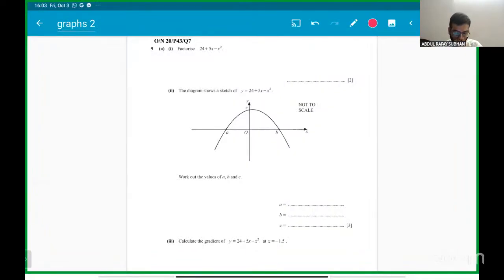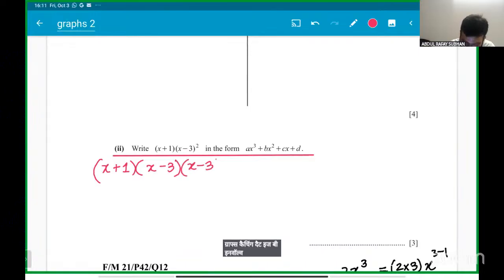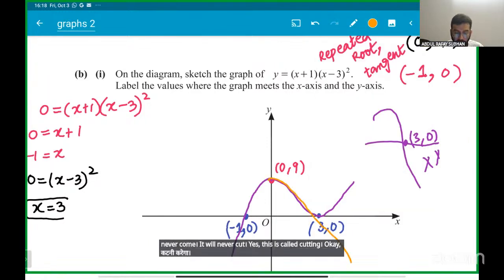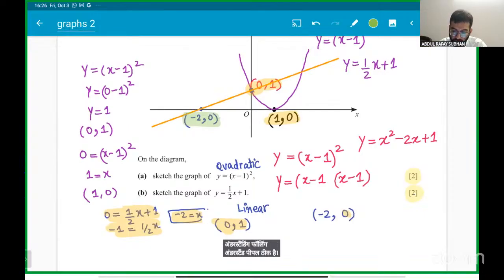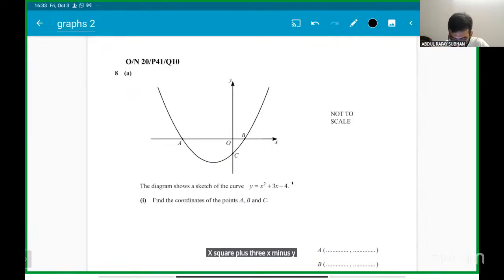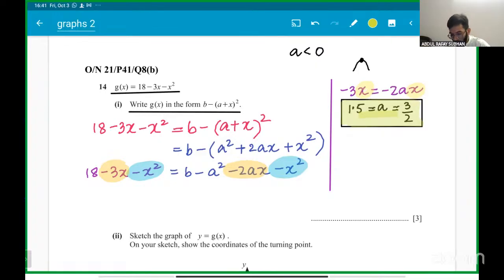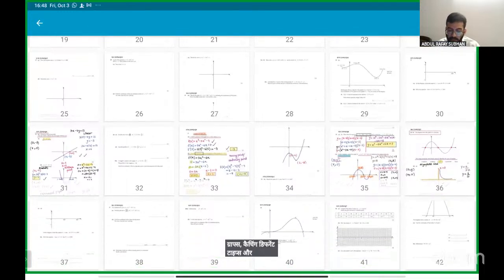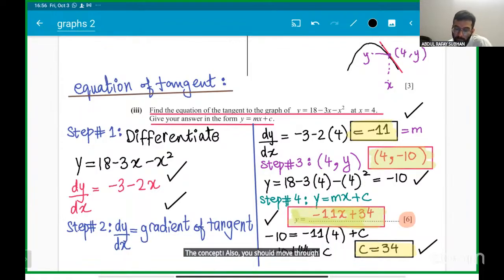Lecture 6: Sketching Graphs Part 2 | Step-by-Step Graph Drawing Techniques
Master Graph Sketching FAST | Lecture 6 (Part 2) – Step-by-Step Guide

In Lecture 6 (Part 2) of our graphing series, we dive deeper into sketching graphs with accuracy and confidence. This lecture builds on previous concepts and focuses on advanced techniques to help you quickly analyze and draw graphs.

🔍 What you’ll learn in this lecture:

How to sketch complex graphs step by step
Identifying key points (intercepts, turning points)
Understanding graph behavior and shape
Common mistakes to avoid in graph sketching

📚 This lecture is perfect for students preparing for board exams, entry tests, and basic calculus concepts.

👉 Don’t forget to watch previous lectures for full understanding!

graph sketching, sketching graphs, math graphs lecture, graph drawing techniques, algebra graphs, calculus basics, function graphs, graphing tutorial, math lecture, sketching curves, intercepts and turning points, ARS education hub, graph sketching part 2, math for beginners, exam preparation math